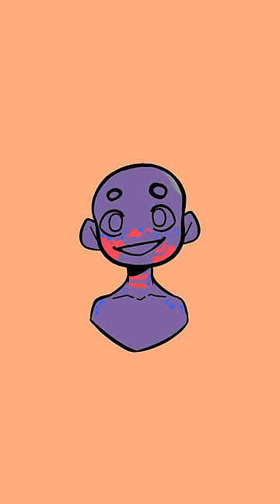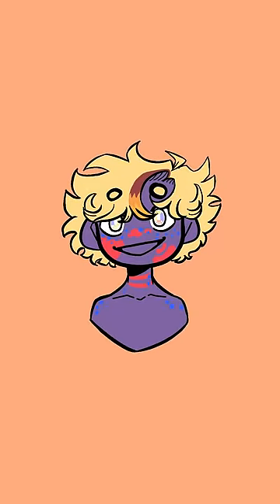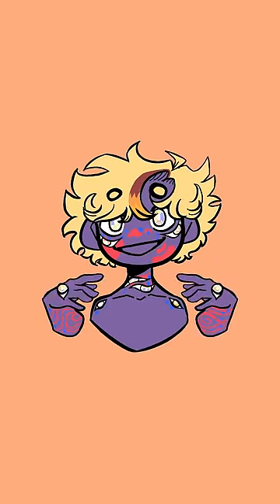Meet Ellie // Draw Your Monster Tiktok Trend